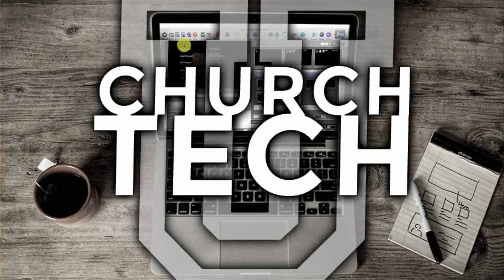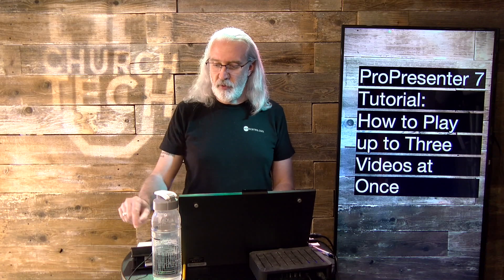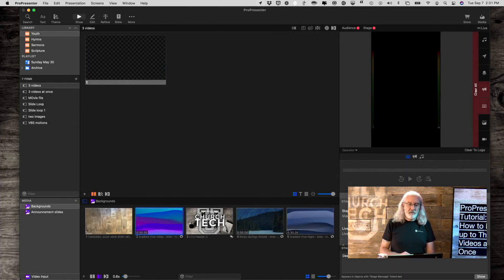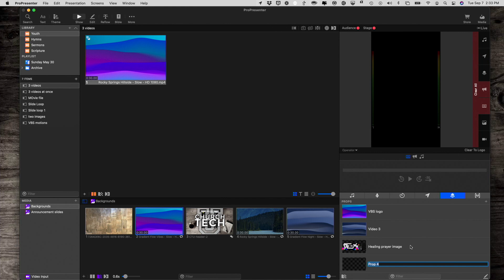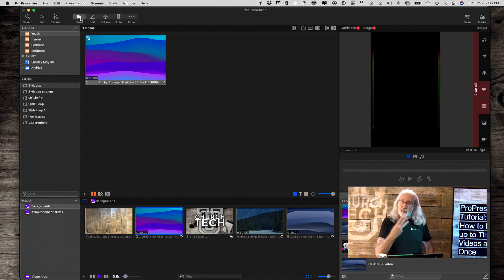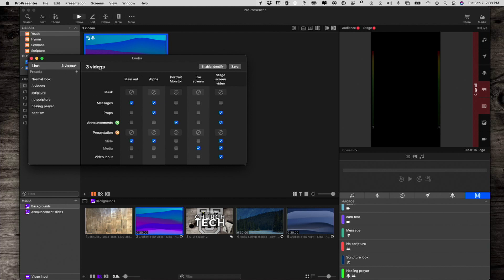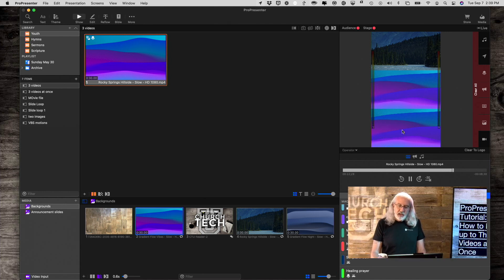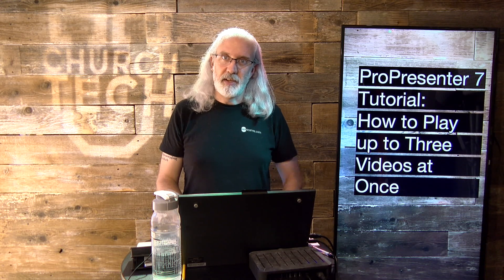ProPresenter 7 Video Mastery: Explore the art of multi-video playback (3 videos at once)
How to play up to 3 videos at the same time.  A lot of people first think of using the Announcements layer, but there's a problem with that.  If you want to start the videos at EXACTLY the same time, that won't work.  You have to be more creative.